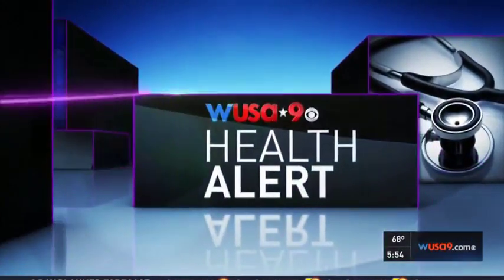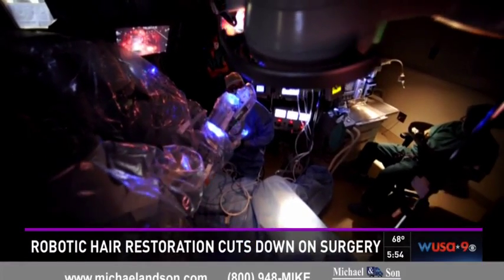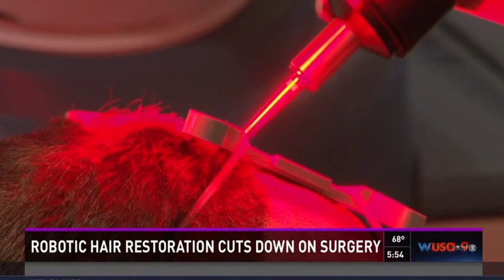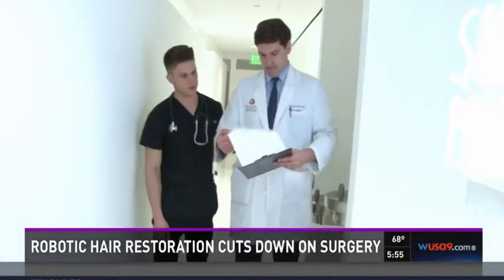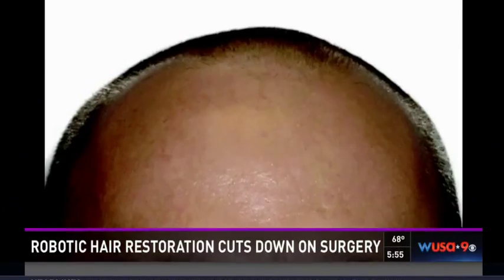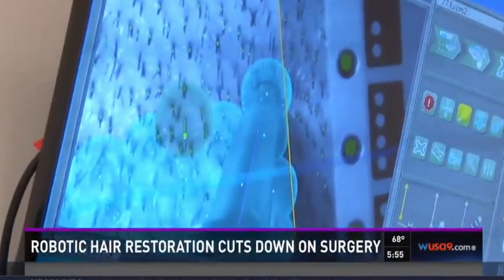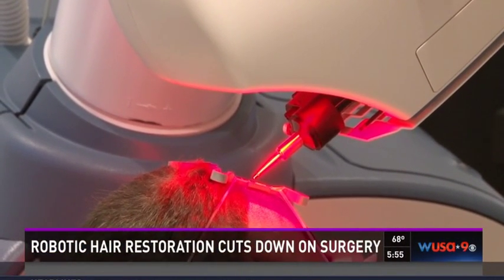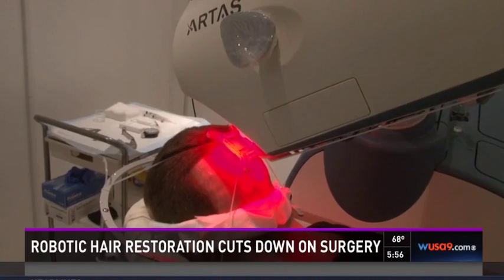ARTAS - Dr. Terrence Keaney of WUSA9